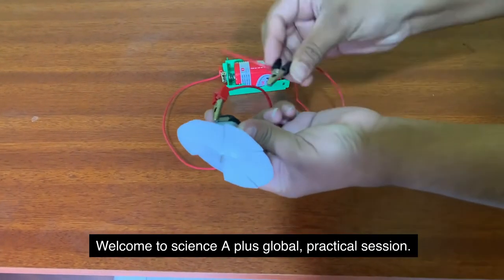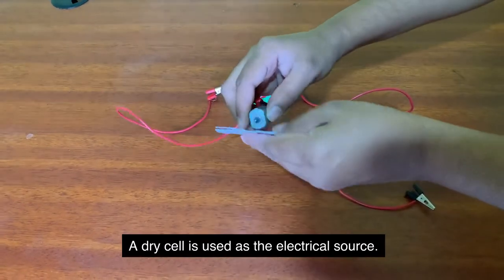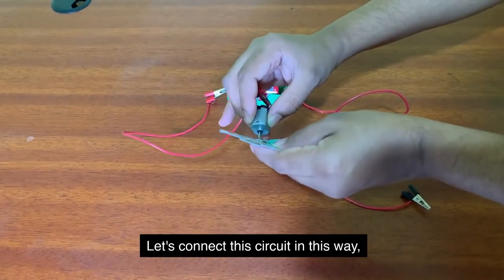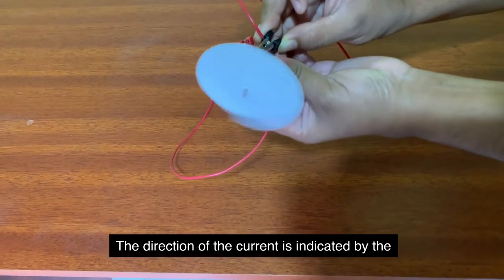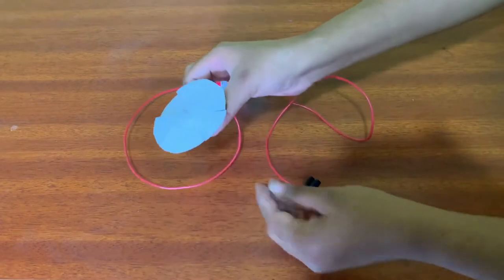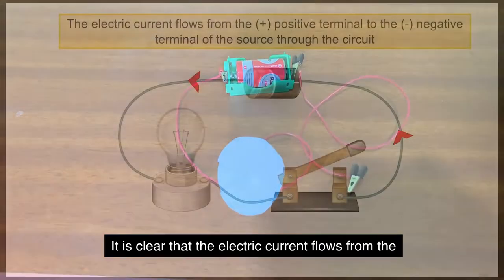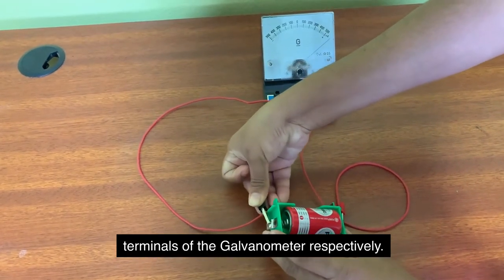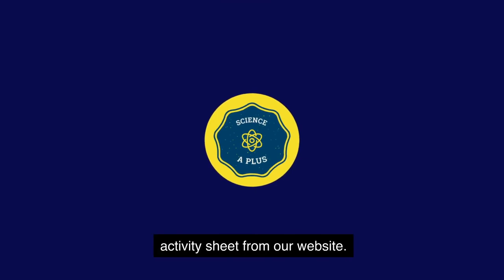Physics practical lesson - Direction of current - GCSE, grade 10, grade 11 science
It is clear that the electric current flows from the (+) positive terminal to the (-) negative terminal of the source through the circuit

Change the terminals connected to the circuit and note down the observations. Note down the observations.

When the terminals of the dry cell changed, the direction the motor turns changed as well.
The reason for this is the change of direction of the current.

A center-zero galvanometer or a center-zero ammeter can be used to identify the direction of an electric current.

Attributions